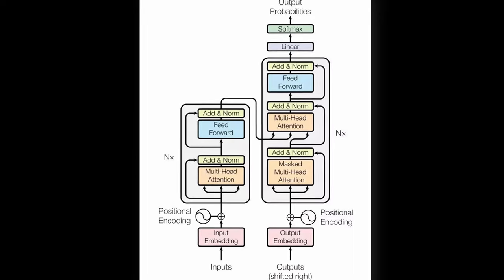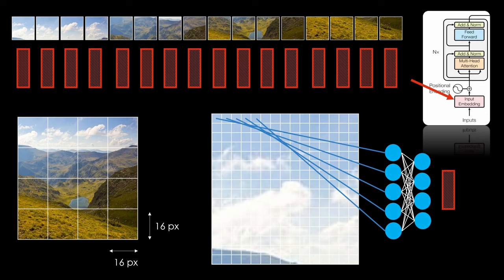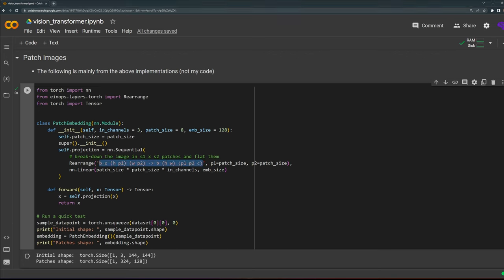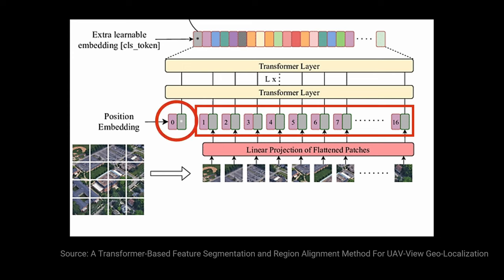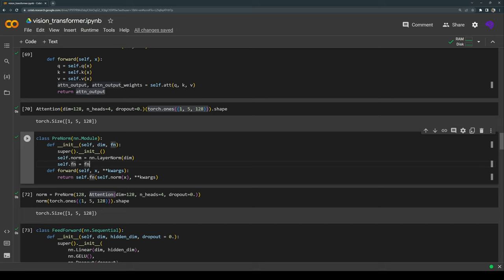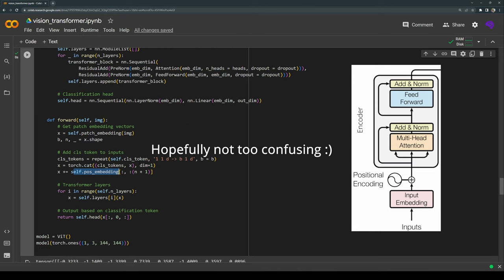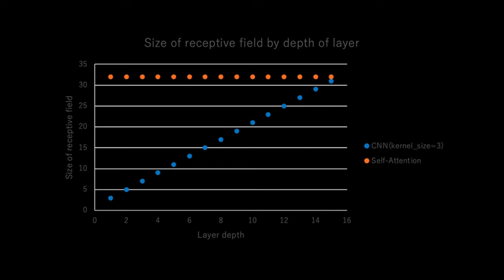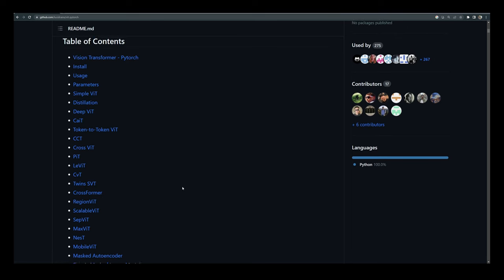Vision Transformer Quick Guide - Theory and Code in (almost) 15 min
▬▬ Papers / Resources ▬▬▬

▬▬ Used Music ▬▬▬▬▬▬▬▬▬▬▬
Music from Uppbeat (free for Creators!)

▬▬ Timestamps ▬▬▬▬▬▬▬▬▬▬▬
00:00 Introduction
00:16 ViT Intro
01:12 Input embeddings
01:50 Image patching
02:54 Einops reshaping
04:13 [CODE] Patching
05:35 CLS Token
06:40 Positional Embeddings
08:09 Transformer Encoder
08:30 Multi-head attention
08:50 [CODE] Multi-head attention
09:12 Layer Norm
09:30 [CODE] Layer Norm
09:55 Feed Forward Head
10:05 Feed Forward Head
10:21 Residuals
10:45 [CODE] final ViT
13:10 CNN vs. ViT
14:45 ViT Variants

▬▬ My equipment 💻
- Microphone mount
- Monitor mount
- Height-adjustable table
- Ergonomic chair
- PC case
- Bluelight filter glasses